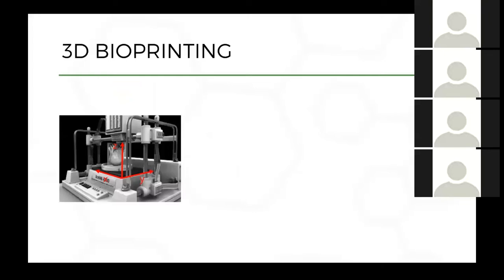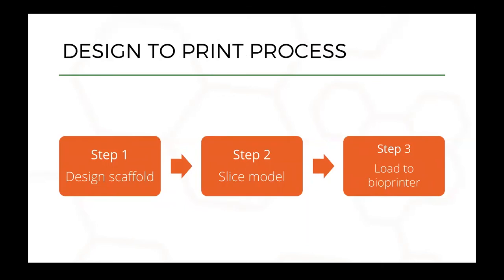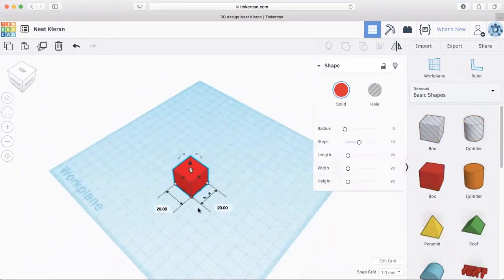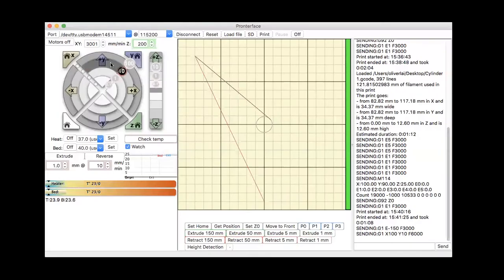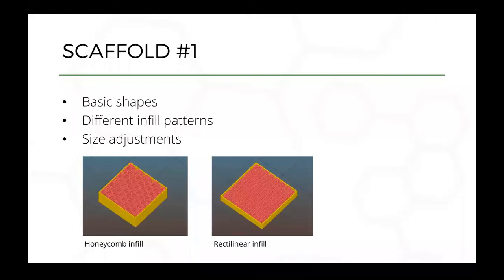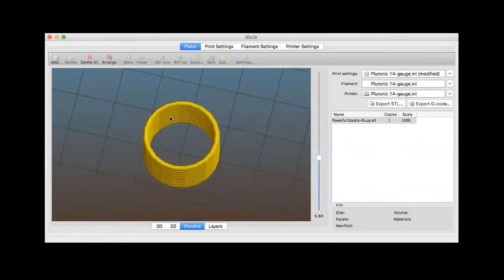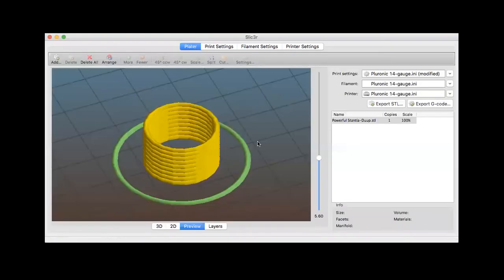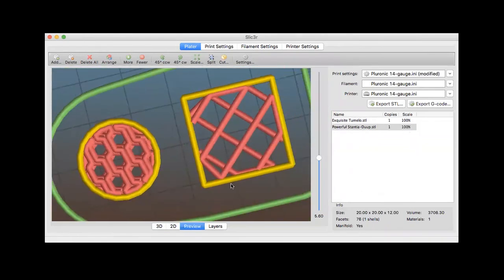Webinar: Scaffold Design 101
Thursday, February 22, 2018 from 4:00 PM to 5:30 PM